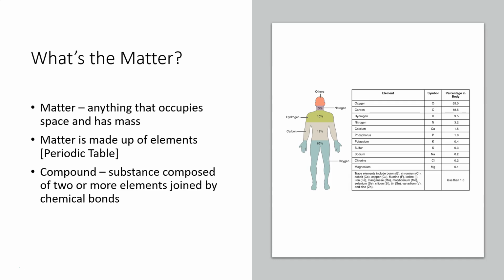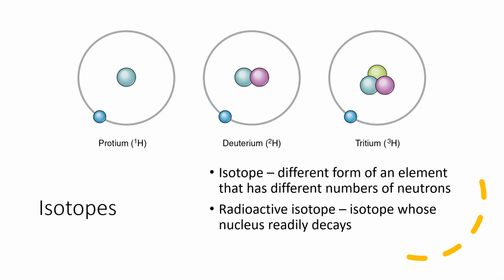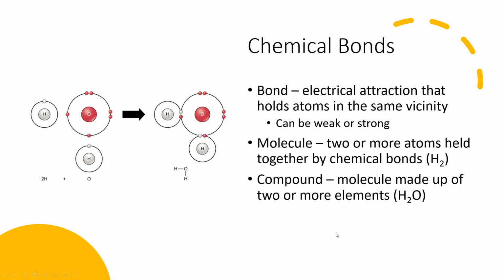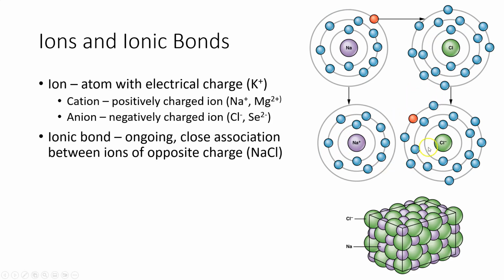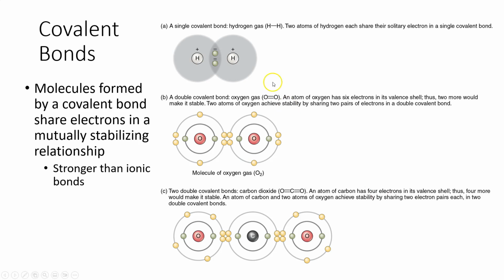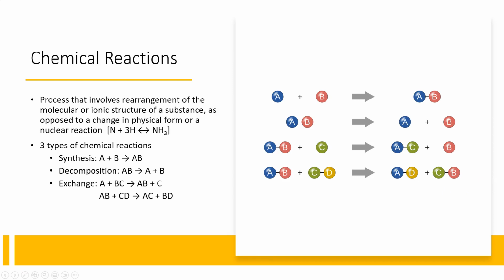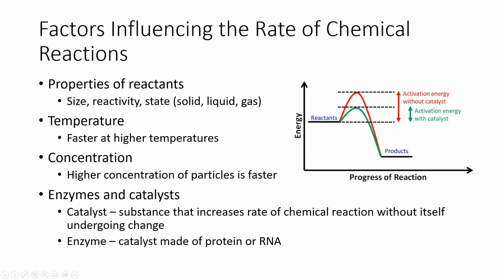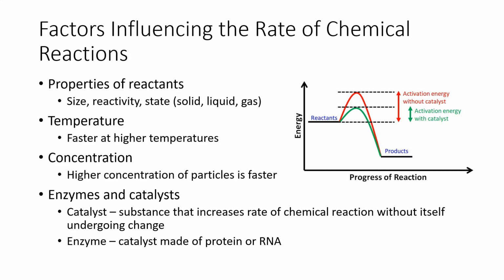Chemistry A Brief Review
A brief overview of some very basic concepts in chemistry.